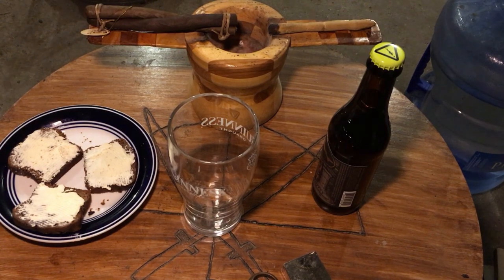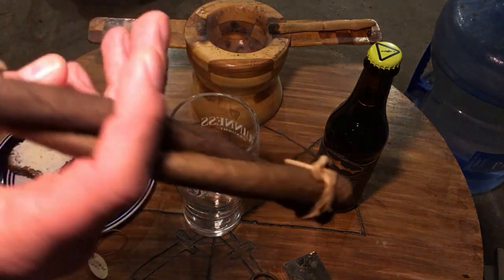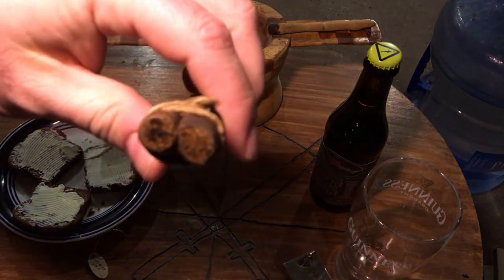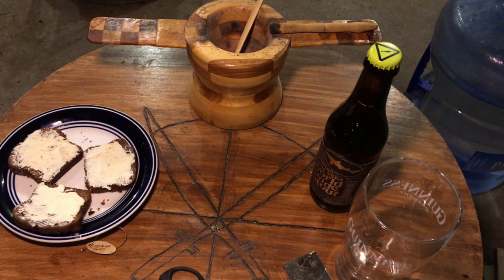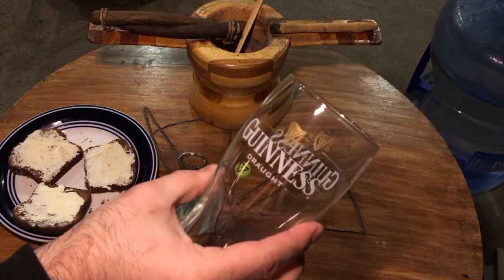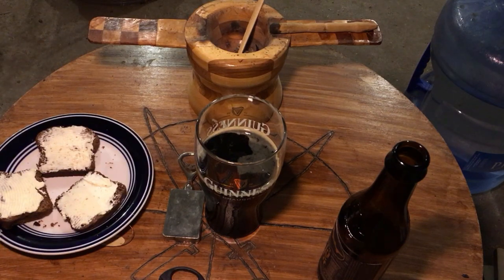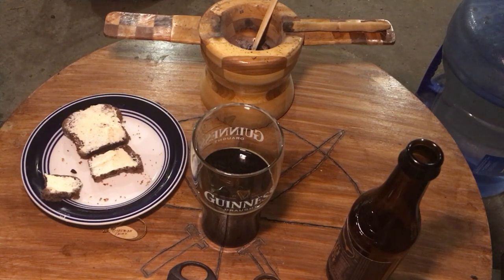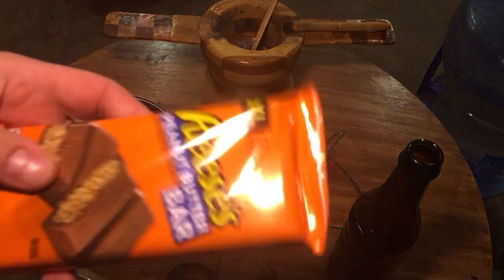Epic Cigar, Epic Beer, and Tough Topic! The Quest to Regain Christmas Spirit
Epic Cigar, Epic Beer, and Tough Topic!